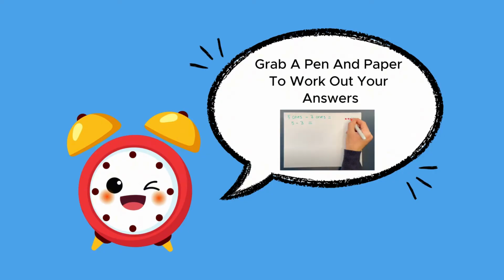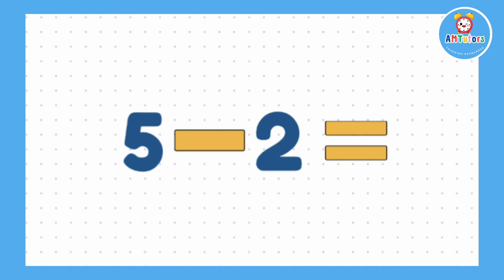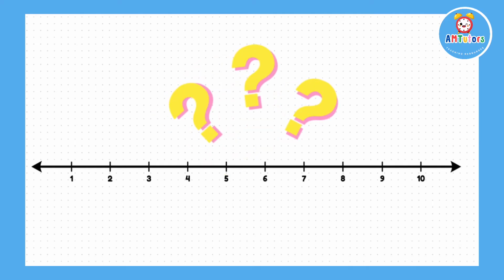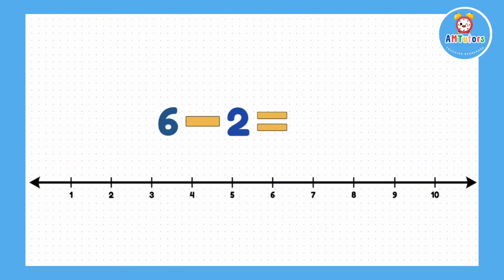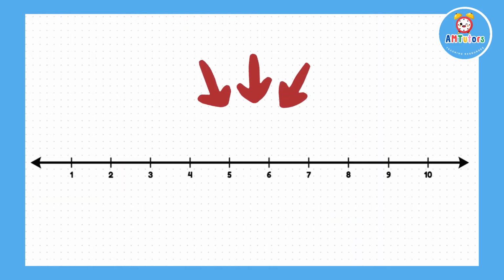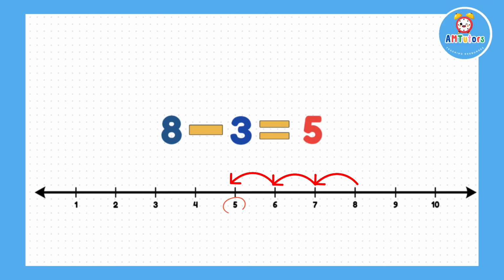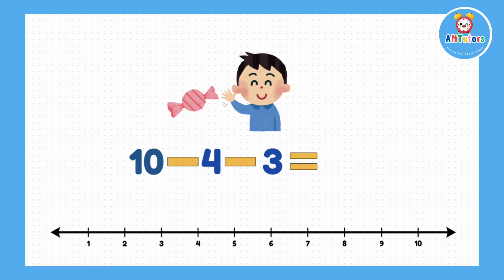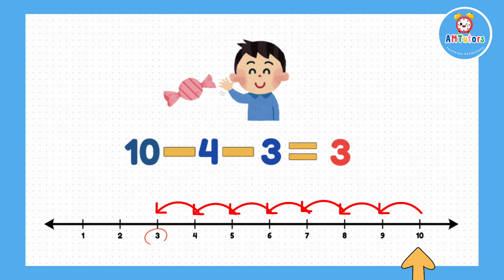Master Subtraction with a Number Line | Easy Step-by-Step Guide for Kids!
Learn how to master subtraction using a number line with this easy, step-by-step guide for kids! In this video, we’ll break down the simple method of subtracting with a number line to help children understand math concepts clearly and easily. Perfect for primary school students, this video will give kids the tools they need to solve subtraction problems independently. Whether you’re a parent or teacher, this video is an excellent way to introduce subtraction in a fun and engaging way!